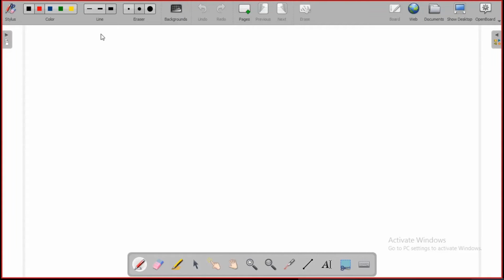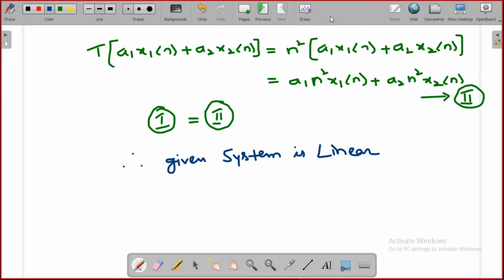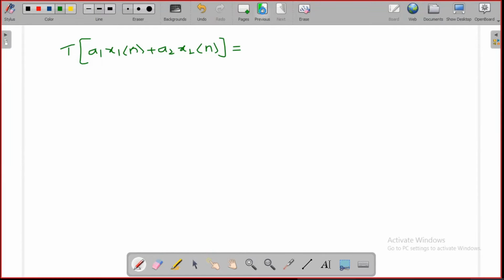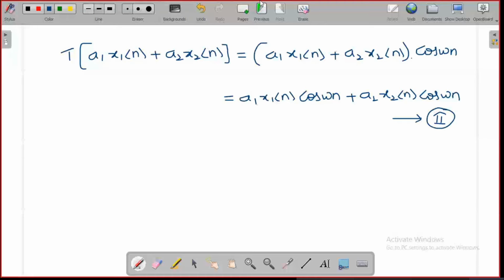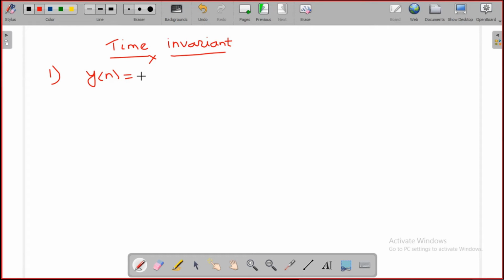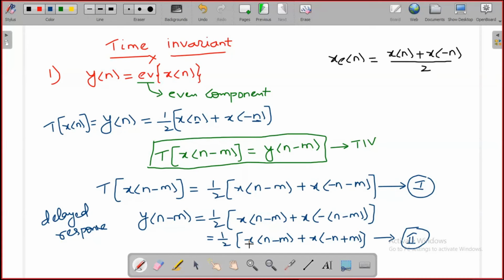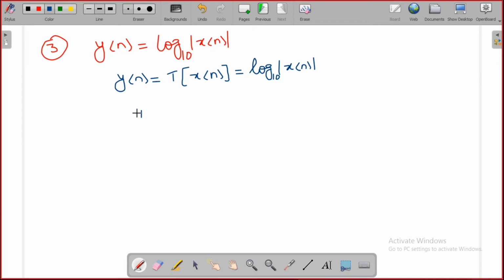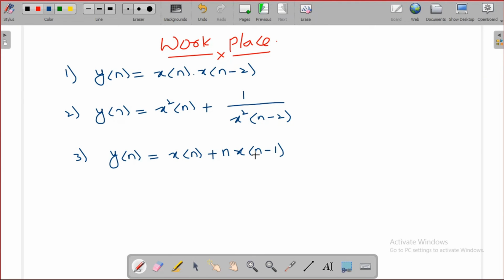Class 06 Part 1: Problems on Linearity & Time Invariance | Digital Signal Processing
This Video covers
1) Problems on Linearity with solution
2) Problems on Time Invariance with solution